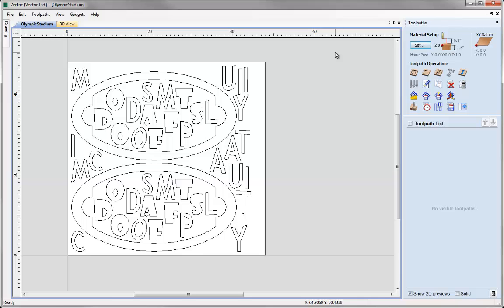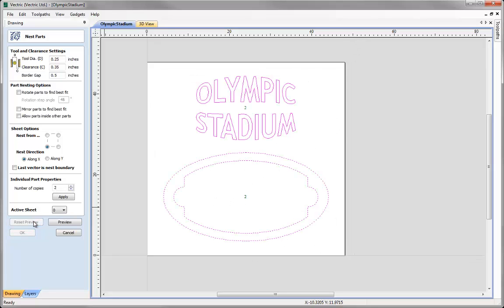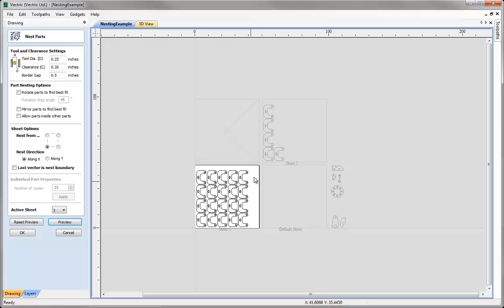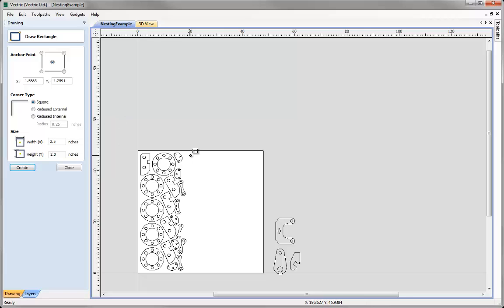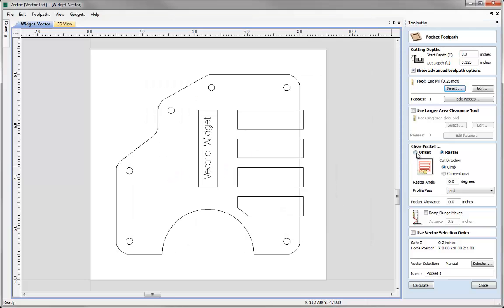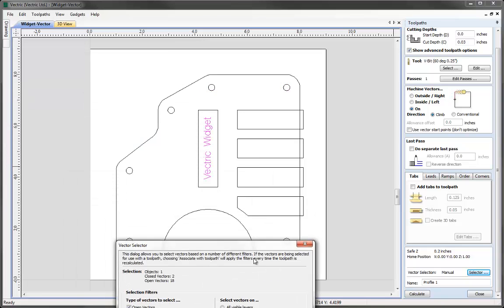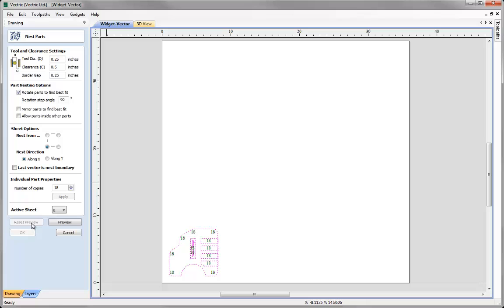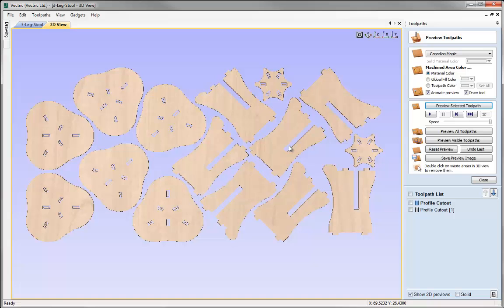Vectric V8 Tutorials - Nesting Guide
This tutorial walks you through how to use the Nesting feature of the software to maximise usage of your material. We demonstrate this with 4 different examples and show you how you may best use the options in different ways dependant on the type of job you may be running